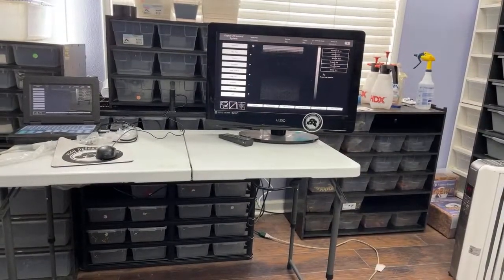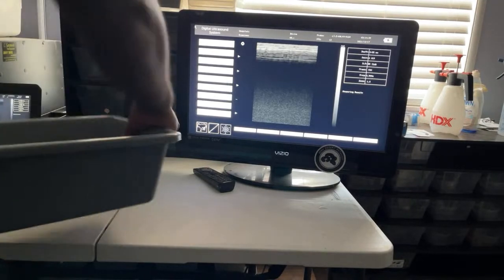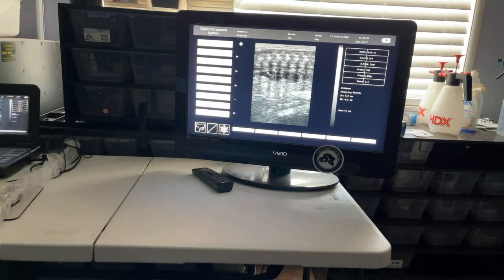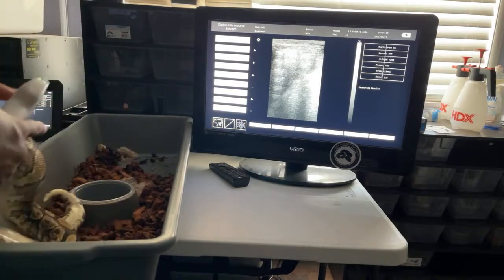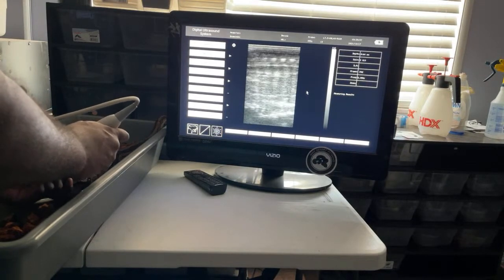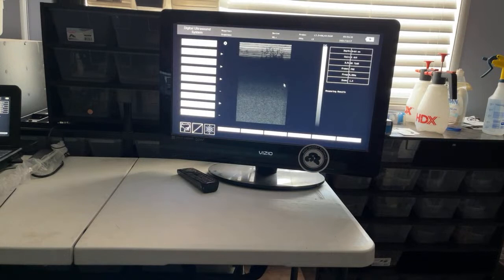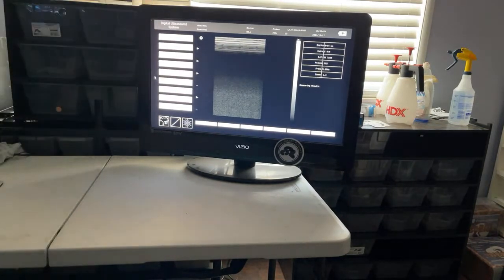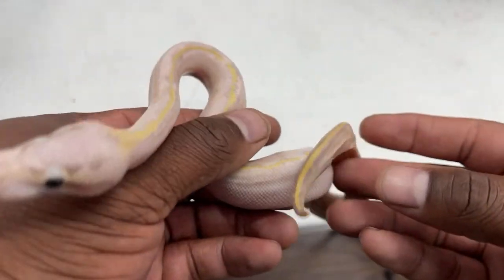Live Ultrasound on the big screen | High Desert Pythons